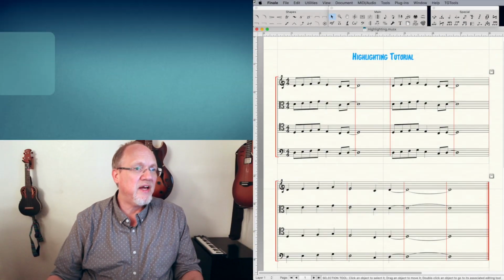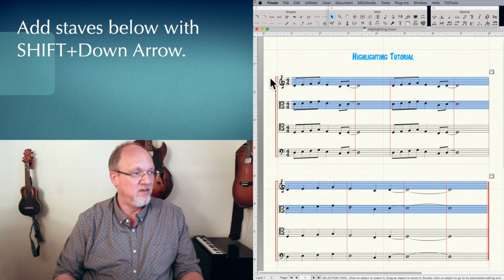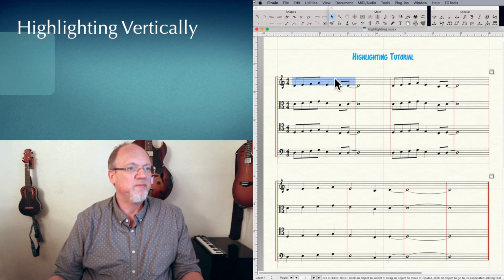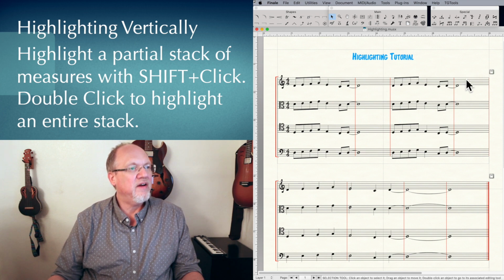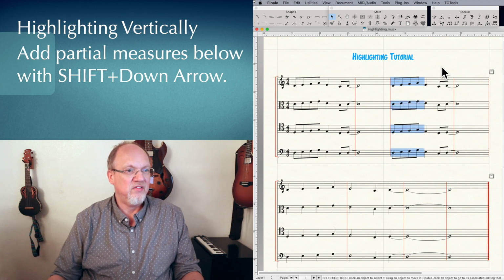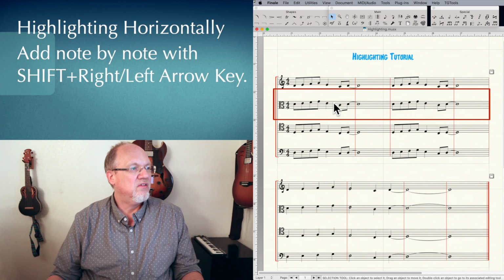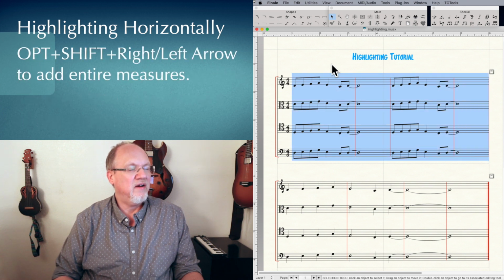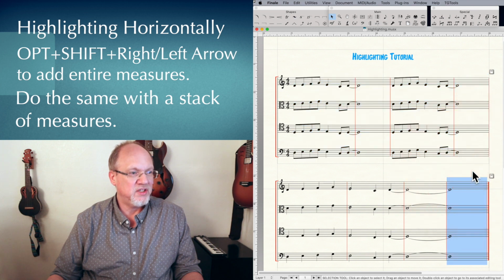Finale Tour: Highlighting Tricks and Shortcuts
When working in Finale, you’re going to be highlighting measures often. These highlighting tips can improve your efficiency and can be used in several tools, including the Selection Tool, Measure Tool, Staff Tool, and more.

Guitar books to take you from beginner to early advanced. Start with Melody Guitar Book 1 and Rhythm Guitar Book 1.

Time Stamps
0:00 Intro
0:33 Highlighting Entire Staves
2:00 Highlighting Measures Vertically
4:23 Highlighting Measures Horizontally
7:07 Wrap-Up